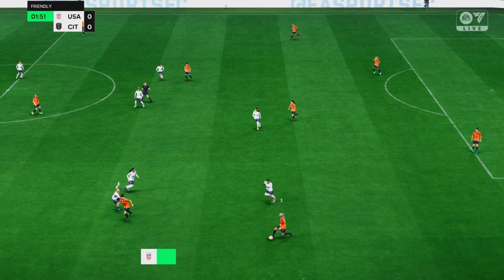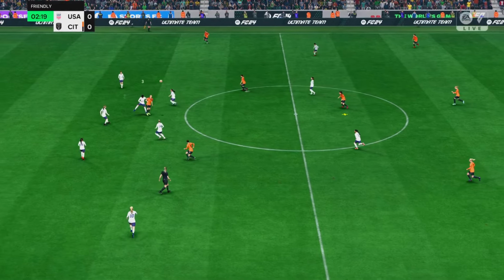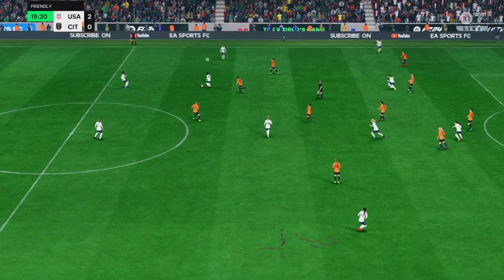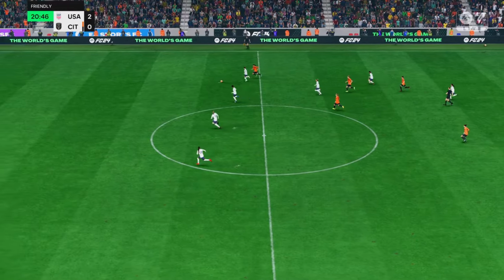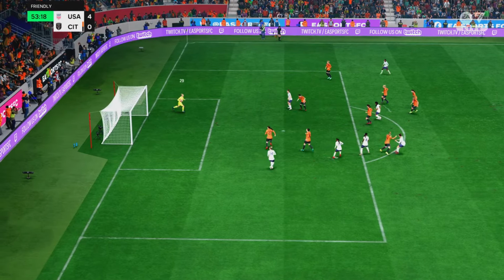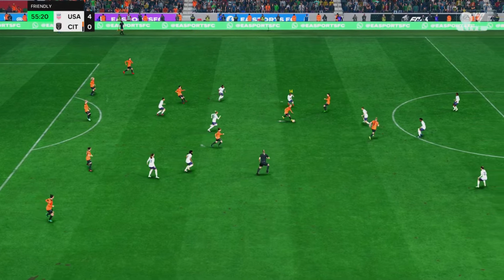FC 24 - USWNT vs. GLASGOW CITY (w) | Aug 10, 2024 | Friendly Match | PS5 Gameplay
Gameplay - USA (w) vs. Glasgow City (w) - Friendly Match - EA Sports FC 24

⚠️ Thank you to everyone who watc